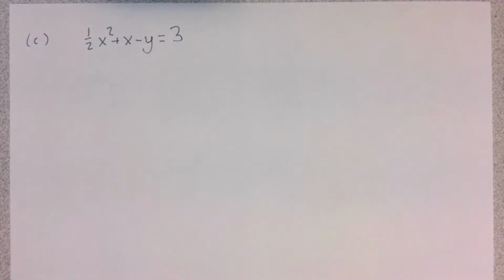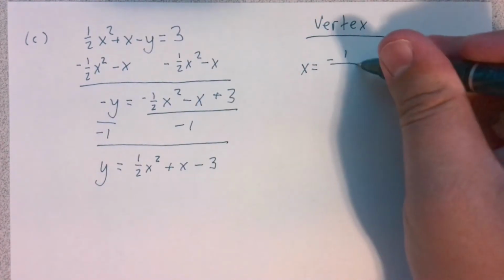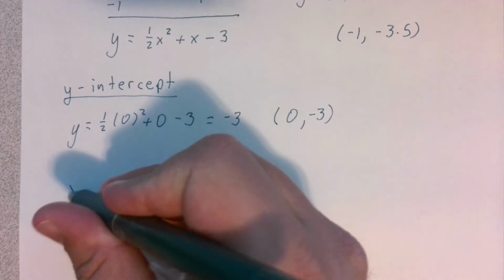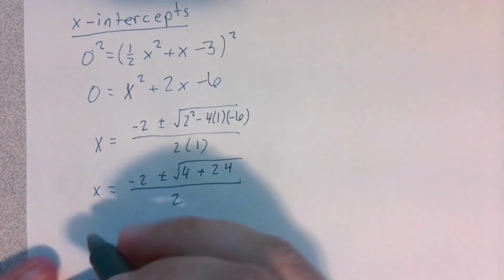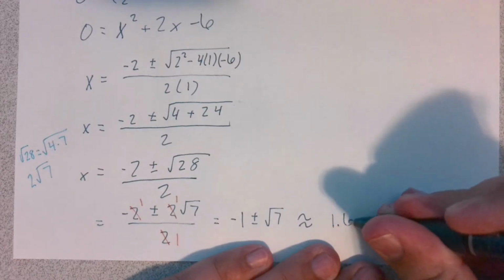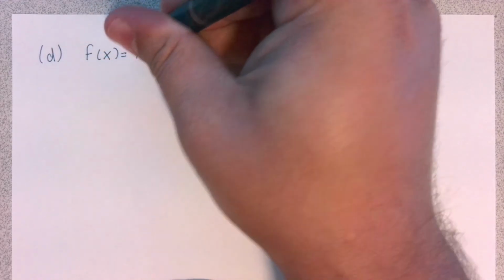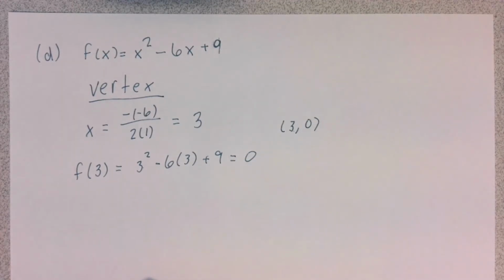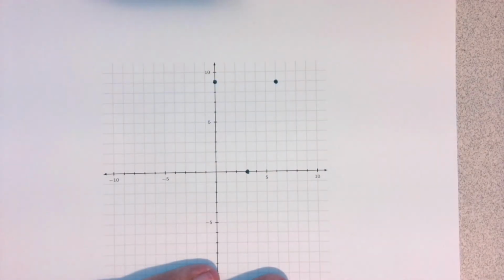2 2 Parabolas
00:00 Part (c)
05:06 Part (d)